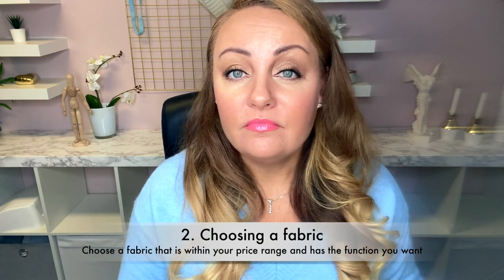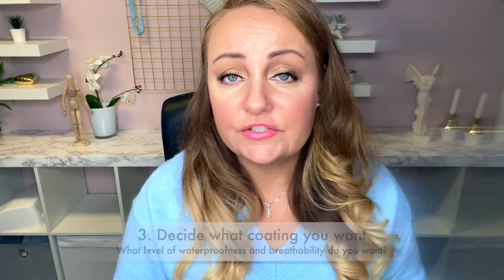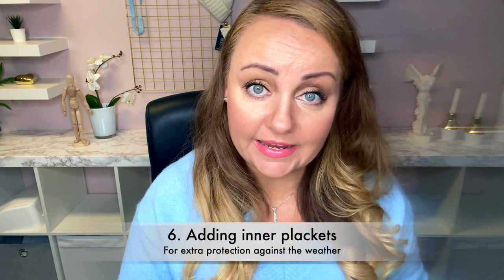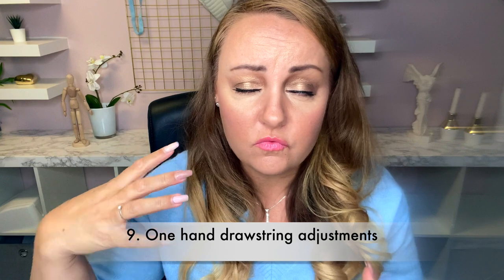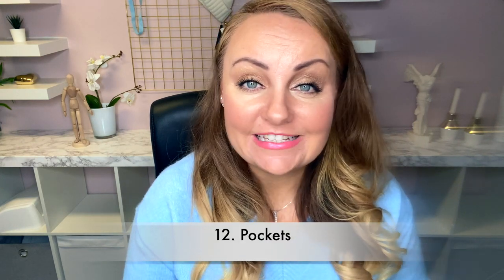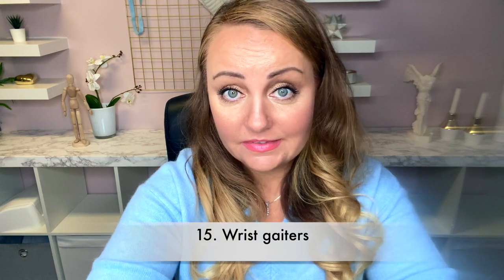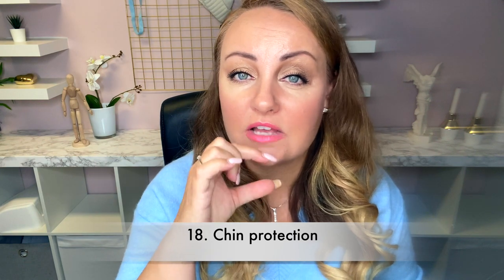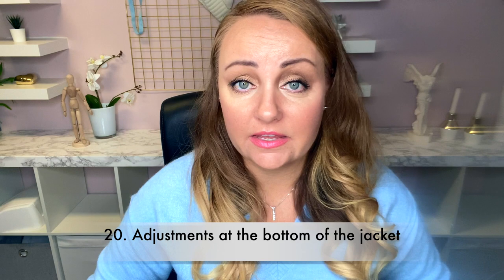How to design a ski jacket - everything you need to remember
Hey honey, in this video I will teach you everything you need to know to design a ski jacket. You want the skijacket to protect you from the weather, have a good fit that you can easily move around in and you want it to have pockets for everything you need. So in this video I will take you through 21 features step by step so you can design amazing ski jackets like a pro 😉

I have even made a free checklist for your that you can download so that you don't miss a step when designing a ski jacket and you can get yours here:

I've broken this video down into chapters for you so you can easily go back and forth as you are designing:

0:00 How to design a ski jacket intro
1:02 Setting the price
2:28 Choosing the fabric
3.47 Fabric coating
6:51 Tapd seams
7:22 Zippers
8:03 Inner plackets
8.37 Helmet compatible hood
9:17 Hood adjustments
9:47 One-hand adjustments
10:16 The visor (brim of the hood)
11.04 Recco
11:52 Pockets
13:58 Media pocket
14:44 Motion fit

15:54 Adding wrist gaiters
16:53 Adjustable cuffs
17:18 Air ventilation
19:18 Chin protection
19:59 Powder skirt /snow skirt
21:13 Adjustments at the sides of the jacket
22:15 Ski pass pocket

My name is Therese and I'm a professional fashion designer with many years experience designing sportswear and ski jackets so I have a lot to teach you and I hope you will subscribe to my channel so you don't miss out.

And if you want to learn how to design a complete collection, this is the video for you:

If you like this video and found it helpful, make sure you hit that like button, share it with your friends and be sure to subscribe because I post new tutorials and fashion secrets every Friday.

Love T